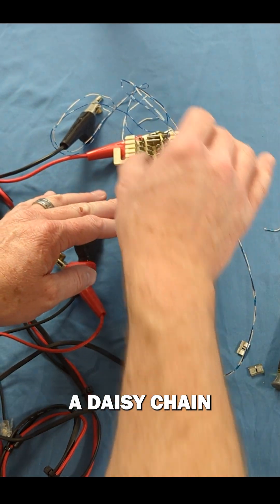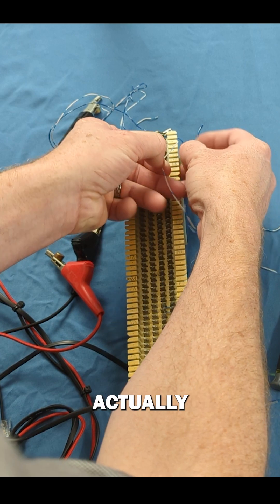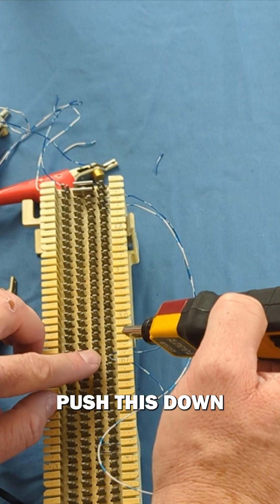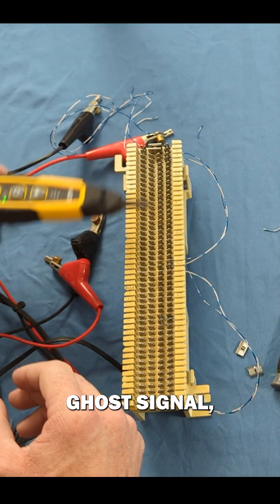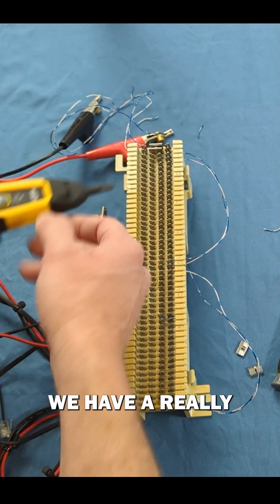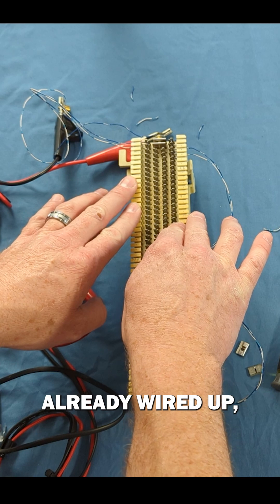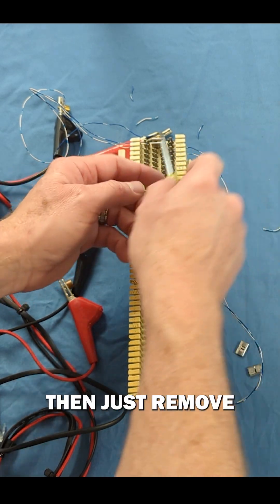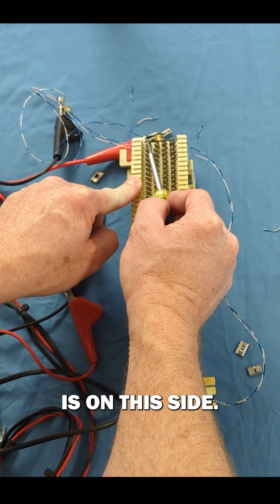66 Phone Block Intro | How To Daisy Chain Multiple Phone Devices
This is a portion of a video where I explained the basics of a 66 block.  This video shows you how to connect more than 3 devices on a 66 block by using a daisy chain.  See the related video for more detailed information.

Have questions or want me to cover something I missed in a video?

If you would like to learn more about how to find clients or about being an independent IT  field technician, watch our other videos and visit our website for coaching services.